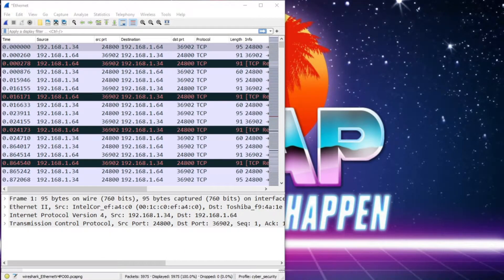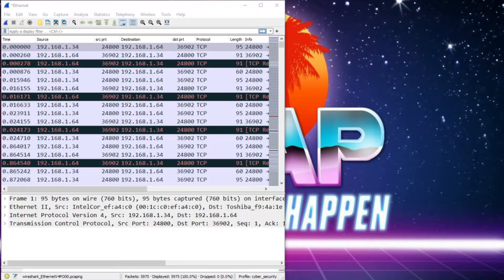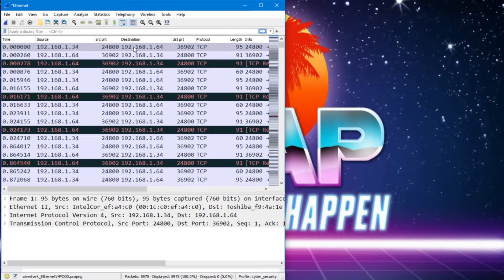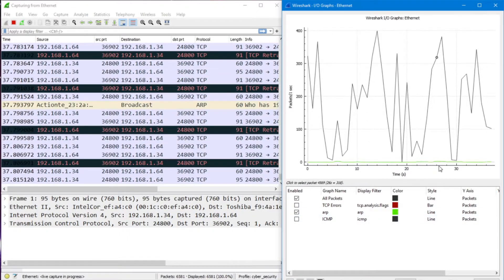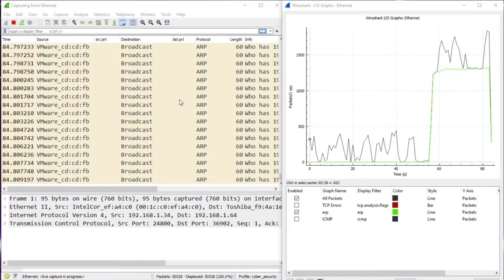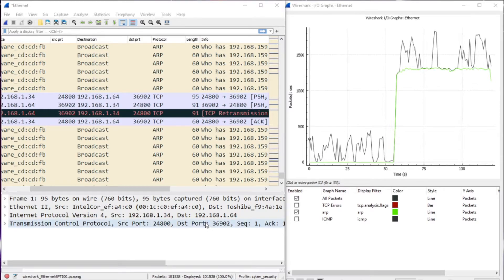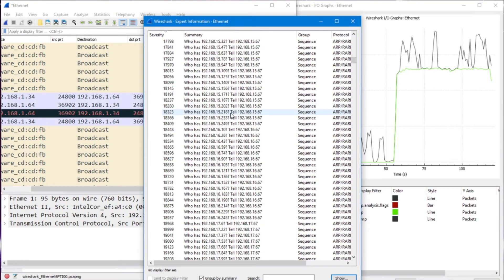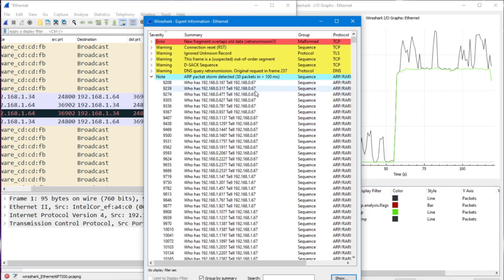Protect Your Network! Monitor ARP (Scans/Storms)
Using Wireshark we can easily see when an ARP storm is occurring and more then just this we can use ARP data to foresee that other activities are coming.